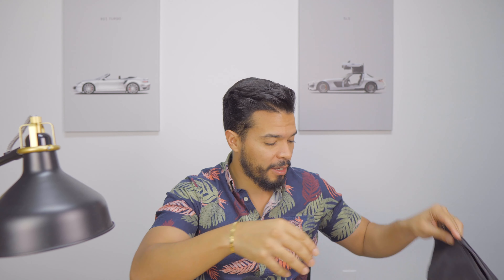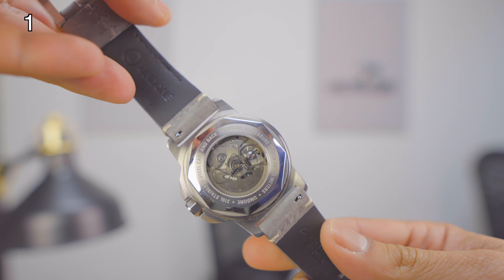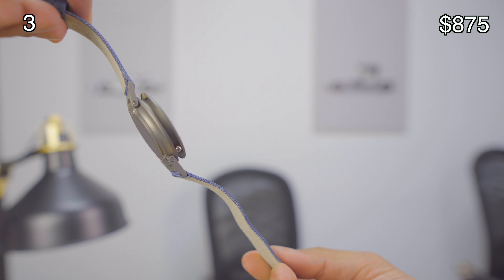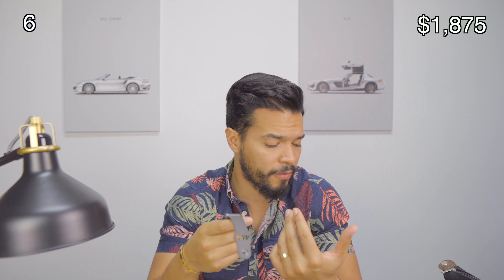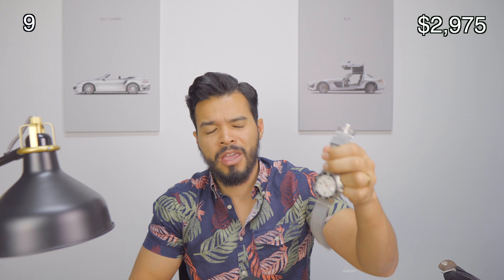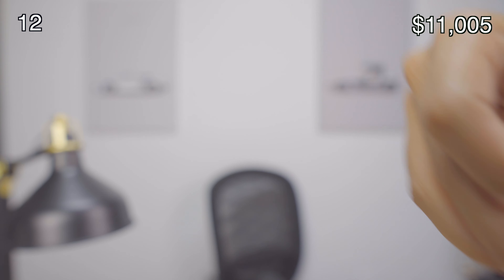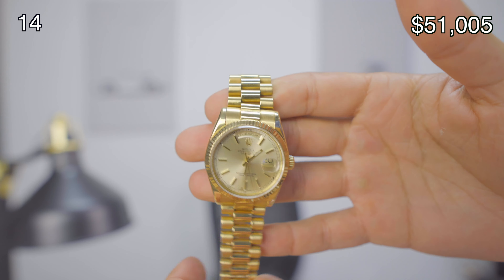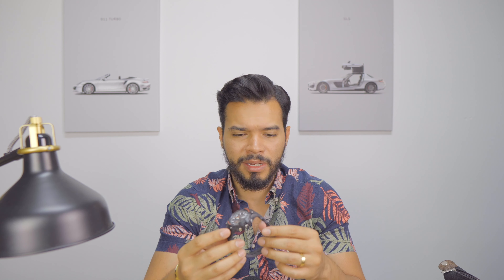My $51,000 Watch Collection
Our Address is:
10380 SW Village Center Dr., 240